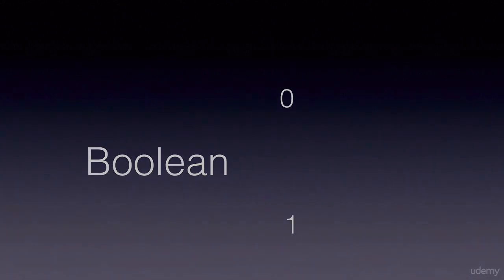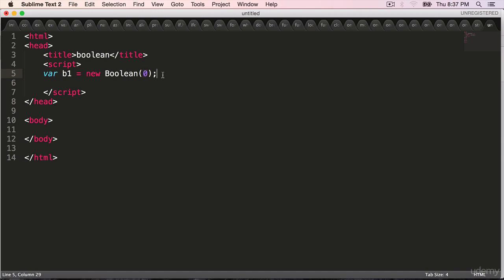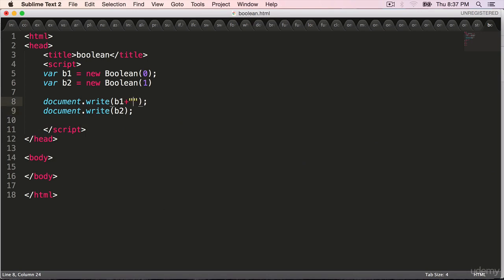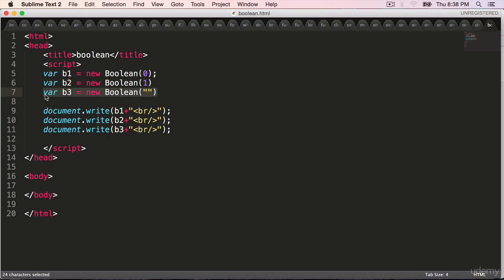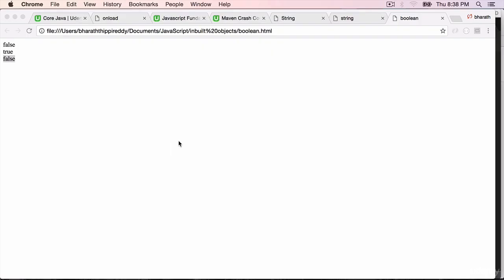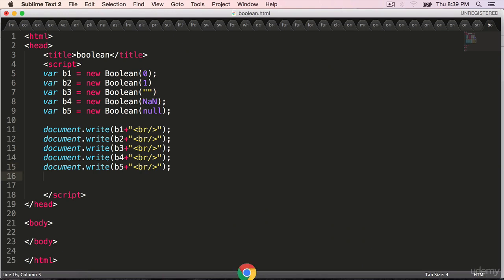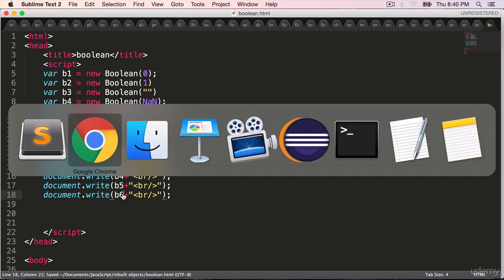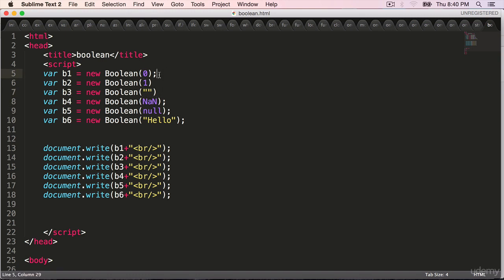JavaScript Boolean Object